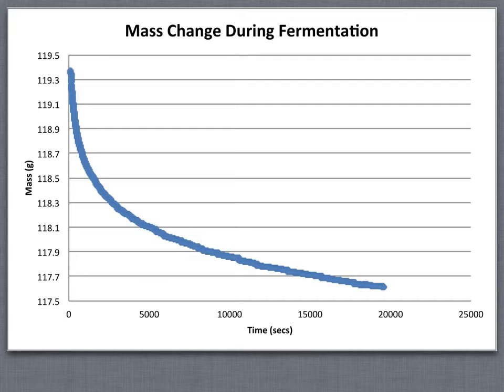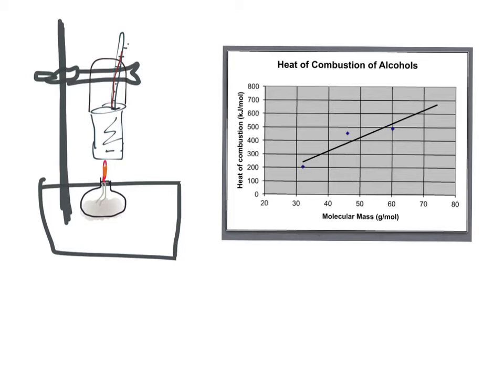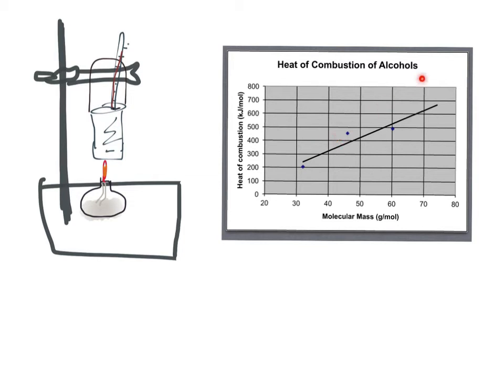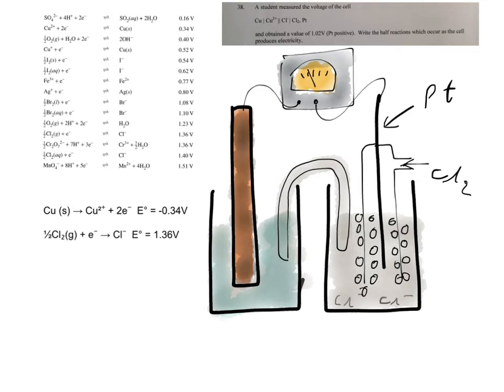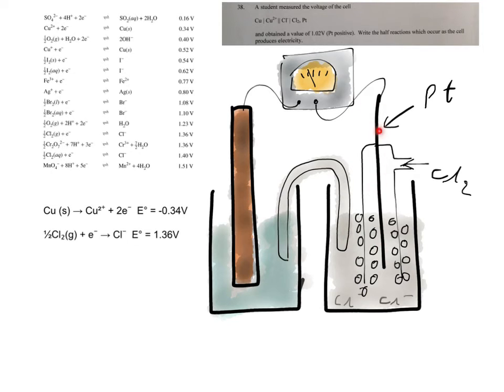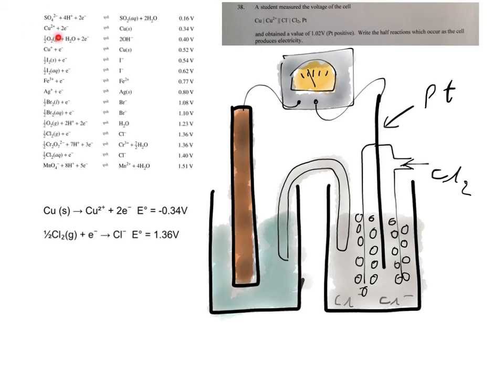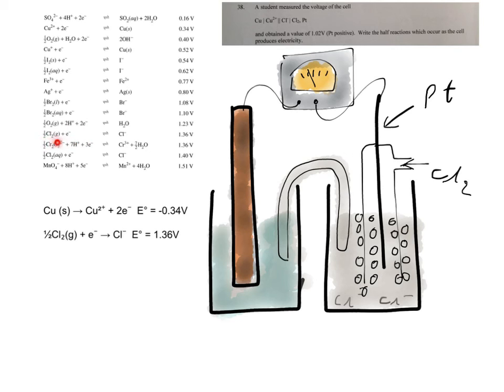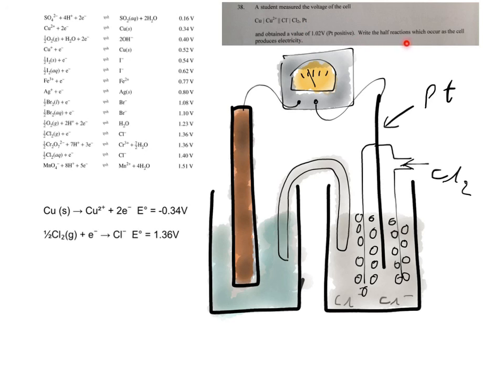qs from Olivia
Answers to your qs Olivia